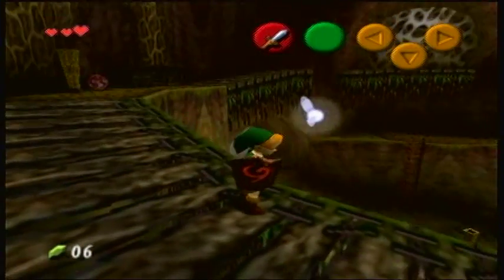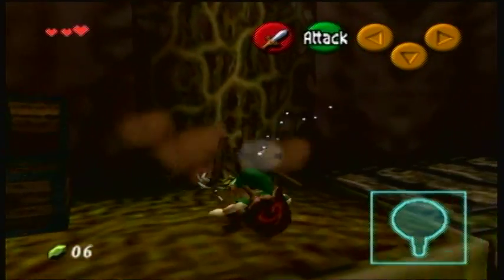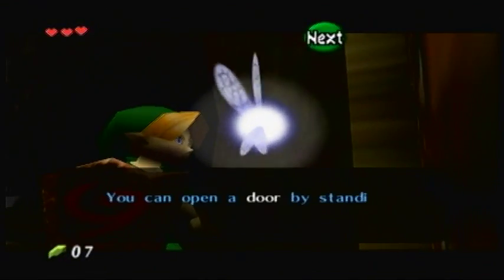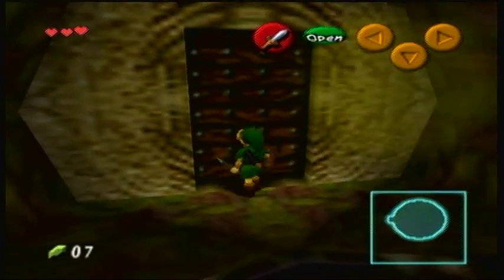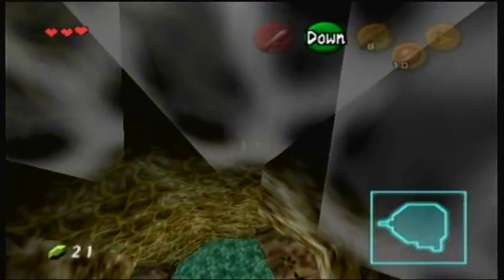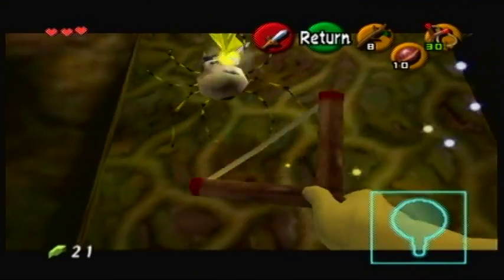Let's Play OOT Master Quest 3HDS Part 1: Deku-Na Matata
Welcome all to the new Let's Play on the block, Ocarina of Time Master Quest 3 Heart Dungeon Showcase! I explain what Master Quest is to the best of my abilities in this opening segment for those of you unfamiliar with this. Enjoy the new era!